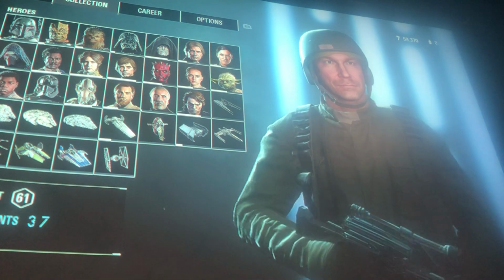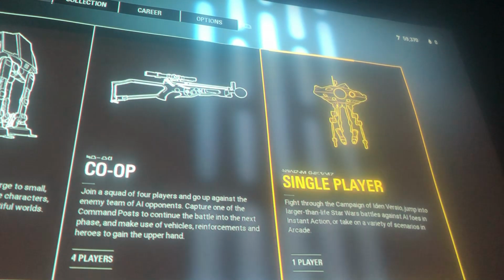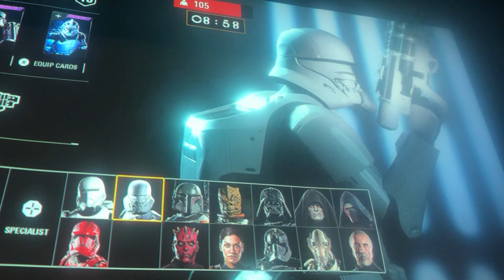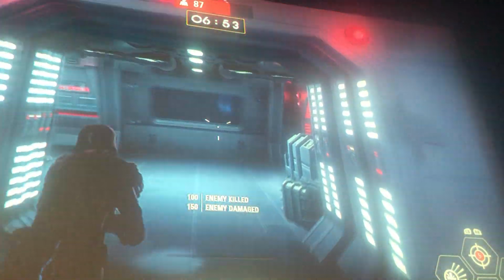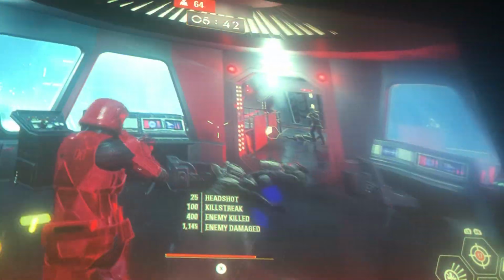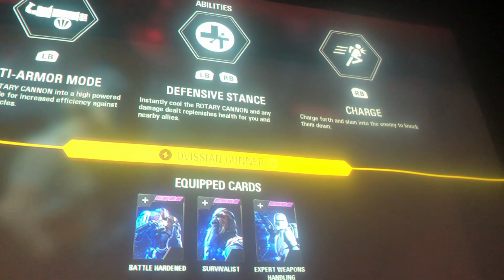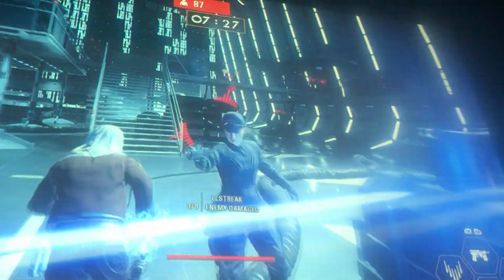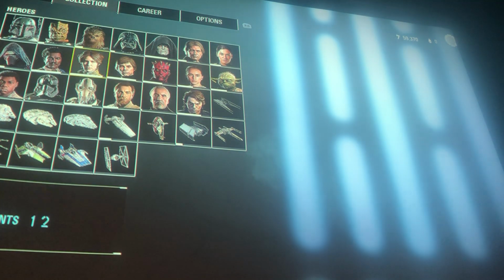Rise of skywalker update battlefront 2 gameplay and breakdown review